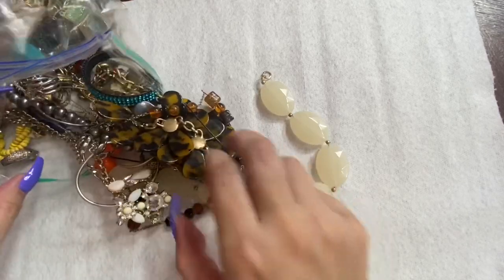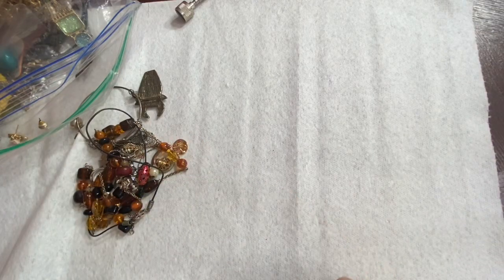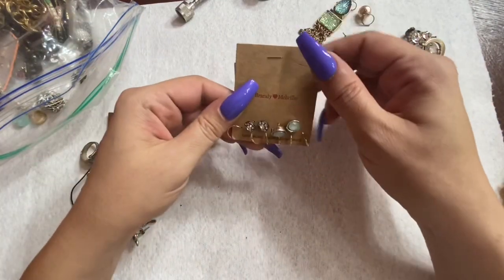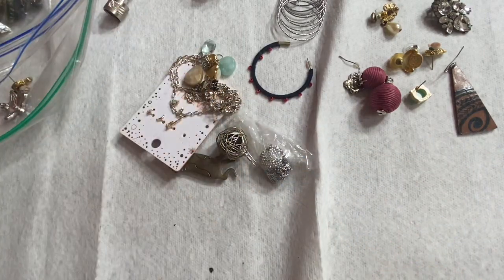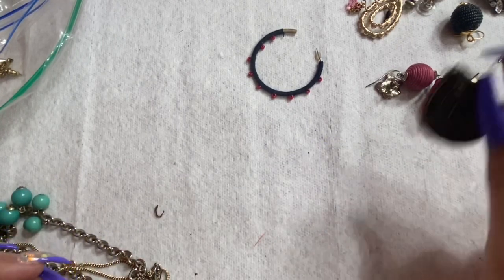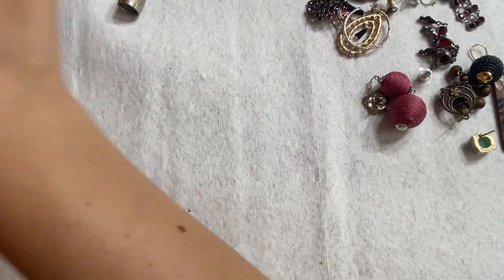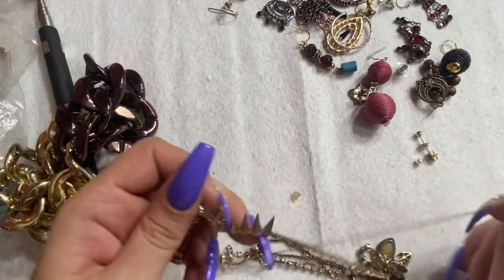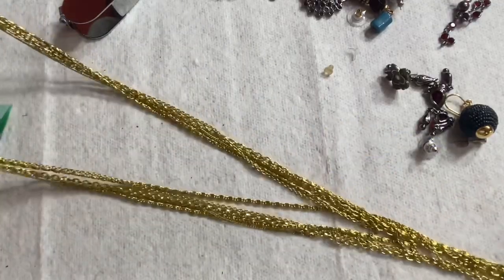ThredUp jewelry unboxing! Winner Winner Chicken Dinner!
Kristen with Another Chance Resale unboxing my first ThredUp mystery jewelry box. What did I find to resell??